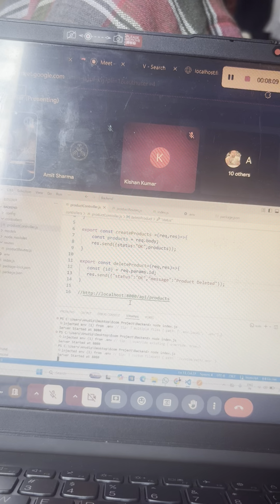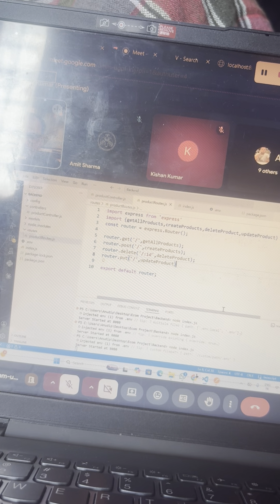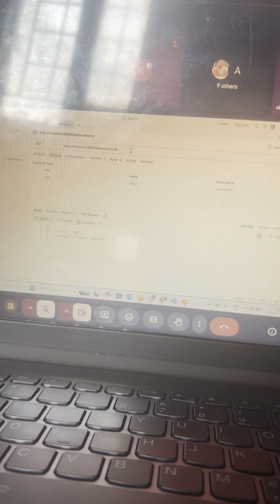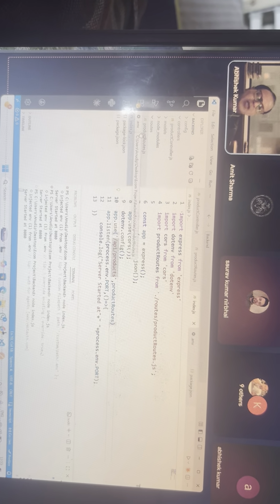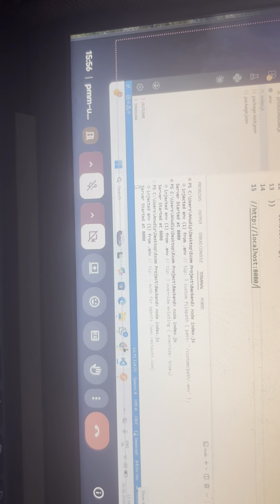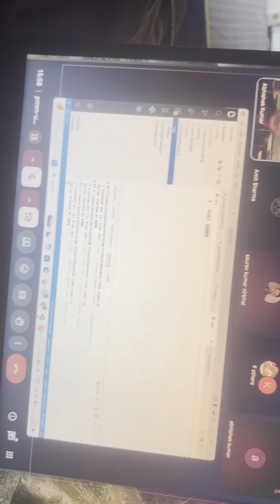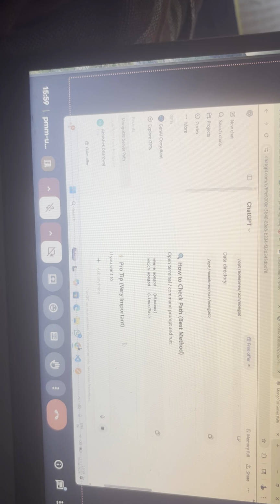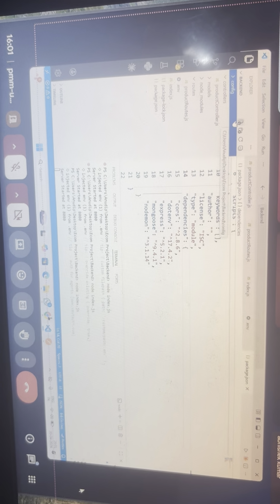July 13, 2026